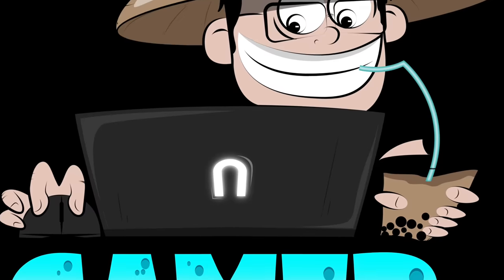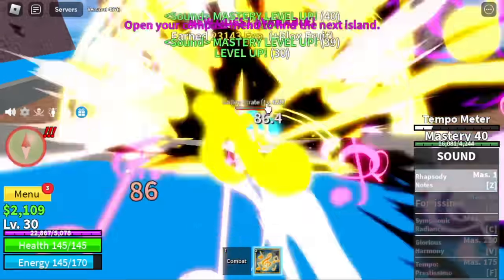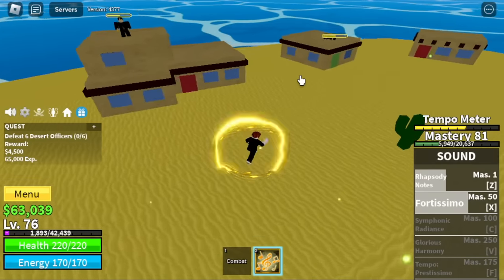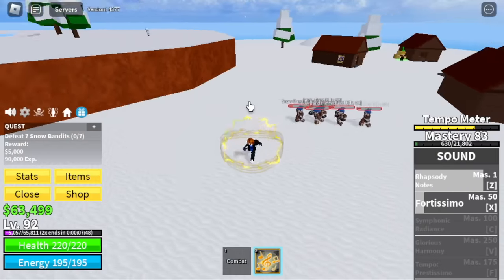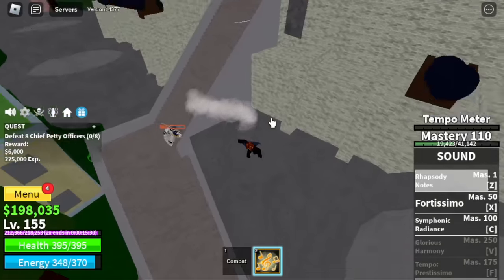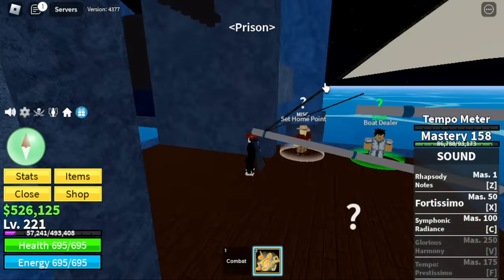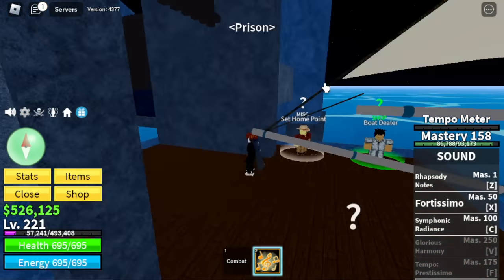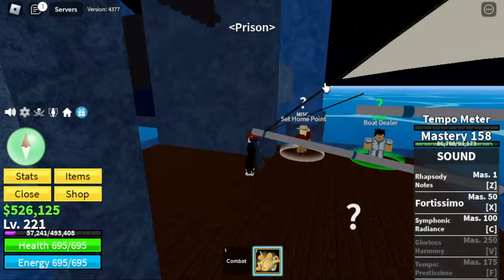Noob to Pro Using New SOUND FRUIT in BloxFruits UPDATE 20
lvl 1 noob gets new sound fruit reaches 2nd sea in Update 20 of bloxfruits roblox.